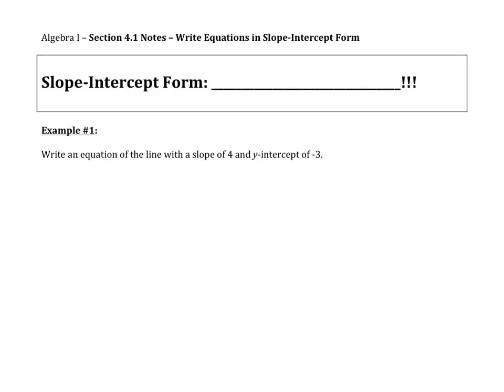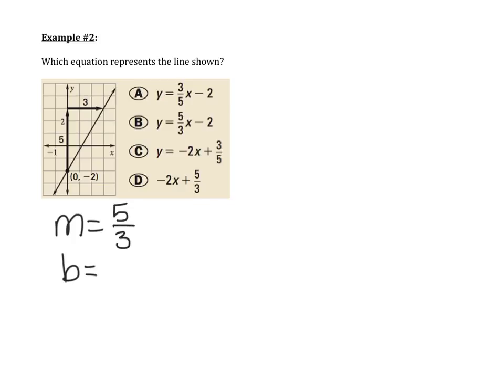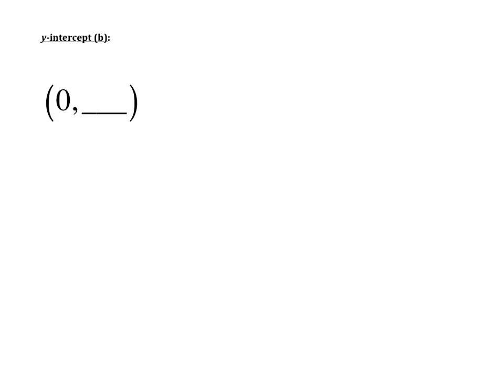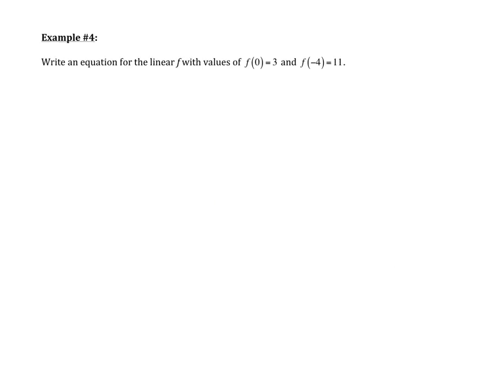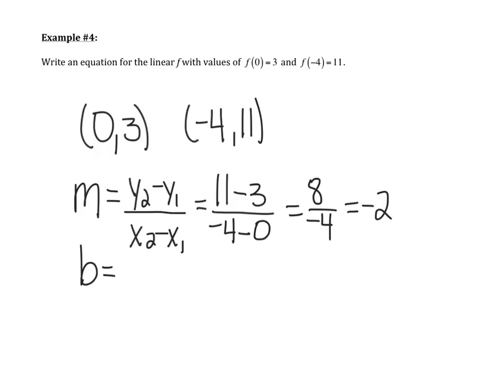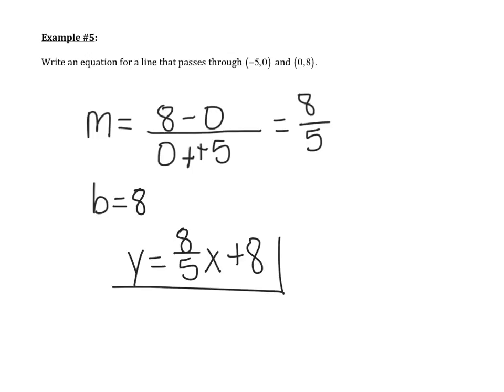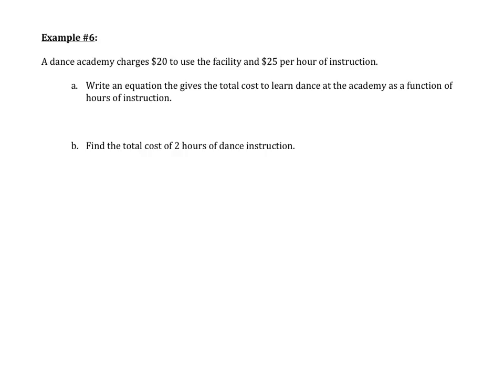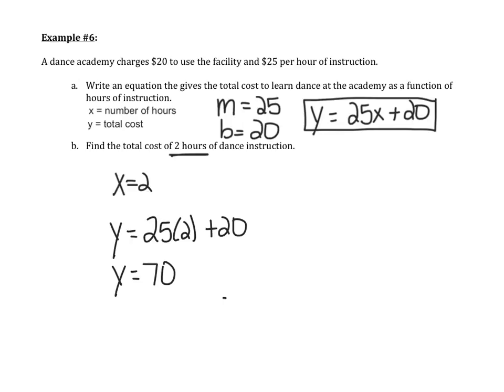Alg I - Section 4.1 Video